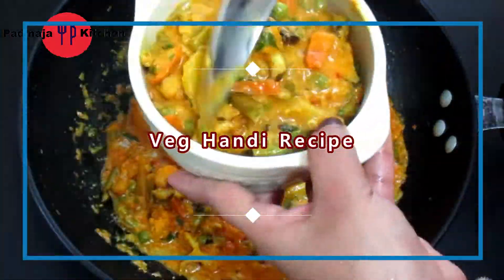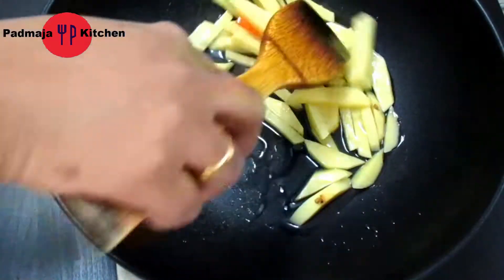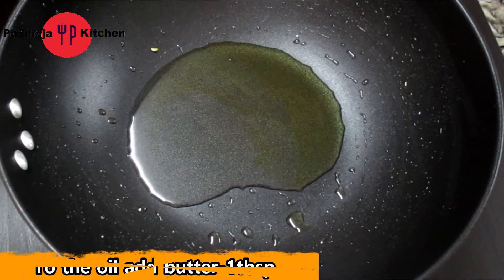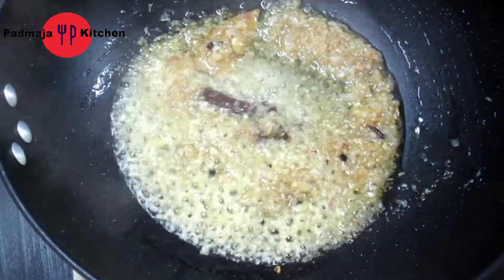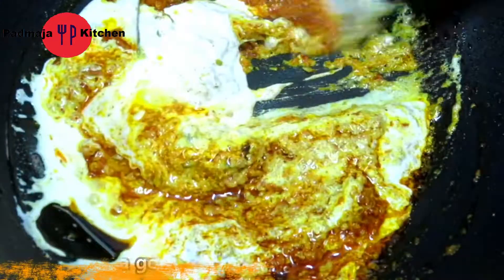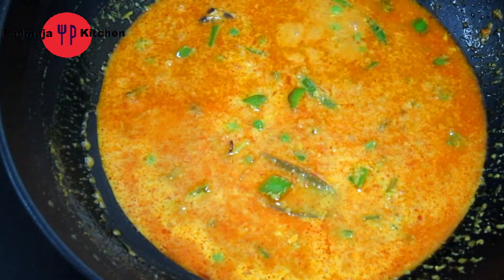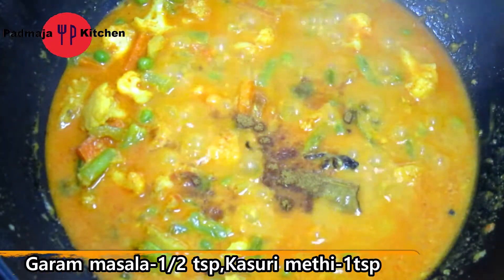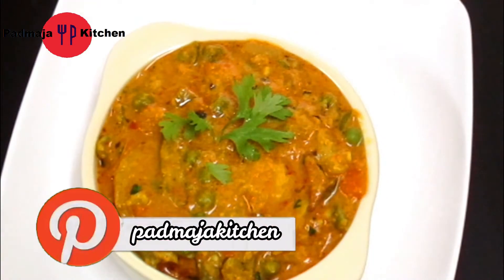Veg Handi Recipe||घर पर बनाइए होटल जैसी वेज हांड़ी का लाजवाब रेसिपी ||Veg Handi by Padmaja Kitchen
Ingredients:
1.Cashrwnuts-15 to 16
2.Cauliflower-1/2 cup
3.Beans-1/4 cup
4.Carrots-1/4 cup
5.Potato-1/2 cup
6.Green peas-1/2 cup
7.Capsicum-1/4 cup
8.Oil-3tbsp
9.Butter-1tbsp
10.Whoe spices(bayleaf-1.star anise-1,cardamom-3,cloves-4,cinnamon-1 small)
11.Onion-1 medium
12.Garlic-3 pods
13.Ginger-1 inch
14.Tomato-1 large pureed
15.Turmeric powder-1/3 tsp
16.Red chilly powder-1tsp
17.Coriander powder-1tsp
18 Salt to taste
19.Garam masala-1/2 tsp
20.Kasuri methi/Dry fenugreek leaves-1 tsp
21.Fresh cream-2tbsp
22.Chopped coriander-1tbsp

Method:

1.Chop all the veggies & keep aside
2.Soak 15 to 16 cashrwnuts for 30 minutes then grind it to a smooth paste  & keep aside
3.Now heat a pan & add oil-2tbsp
4.When the oil is hot Add the chopped tomatoes & saute for 2 minutes
5.Then add carrots,cauliflowers,beans & saute till all the veggies are 70 % cooked Then take out & keep aside
6.Now to the same pan add oil 1tbsp & butter 1 tbsp
7.Then add whole spices (star anise-1,cardamom-3,cloves-4,cinnamon-1,bay leaf-1) & saute for a minute
8.Then add chopped onion-1,garlic-3 pods,ginger -1 inch in a chopper & chop it well. Now add the chopped onion, garlic & ginger to the oil & saute for 6 to 7 minutes
9.Now add pureed tomato-1 large , Mix well & saute for 5 minutes.
10.Then add Turmeric powder-1/3 tsp,Red chilly powder-1tsp,Coriander powder-1tsp, saute well till oil separates.
11.Now add the cashewnut paste & mix well.To this add green peas, capsicum, green chilly & saute for 2 minutes.
12.Now add water 1 cup  & keep it for boiling.
13.Now add all the sauteed veggies mix well.
14.Adjust the salt
15.Cover & cook for 7 to 8 minutes
16.Now add garam masala powder-1/2 tsp,kasuri methi-1tsp mix well & cook for a minute.
17.Then add fresh cream -2tbsp . Give it a quick mix
18.Turn off the heat & enjoy with roti,chapati,Naan & enjoy...